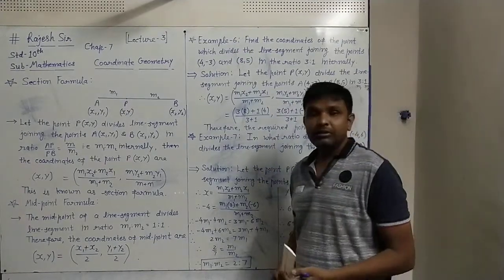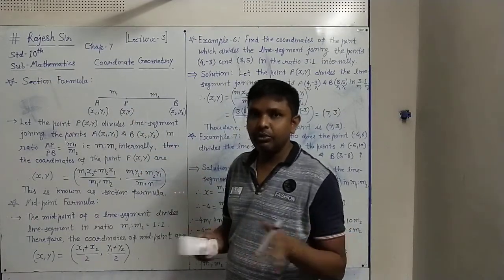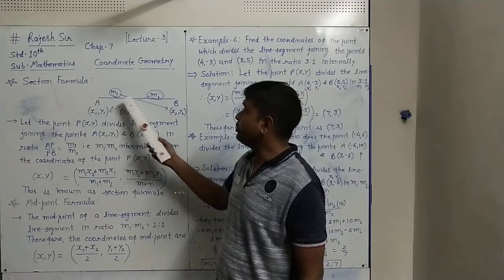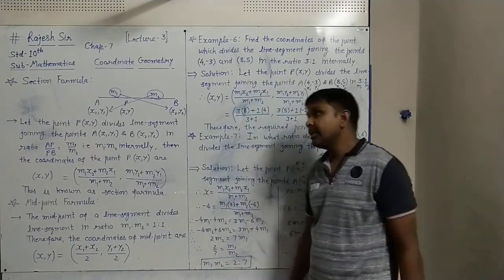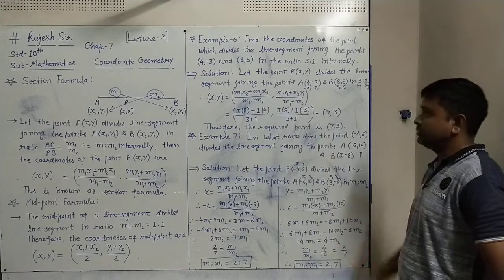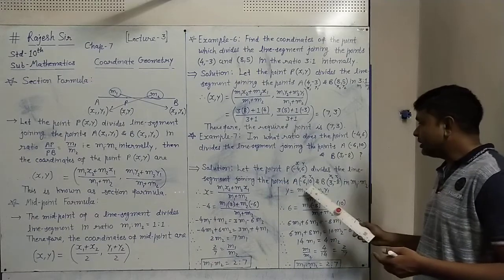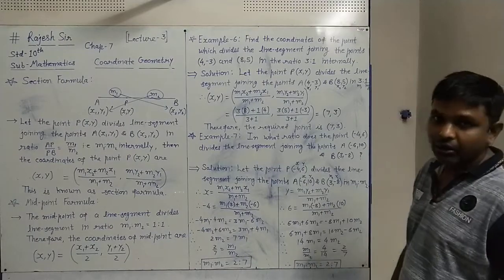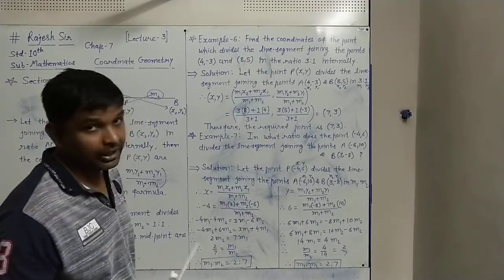# Rajesh Sir Lecture 3 10th Maths Chap 7 Section Formula and Mid-Point Formula and Examples 6 & 7